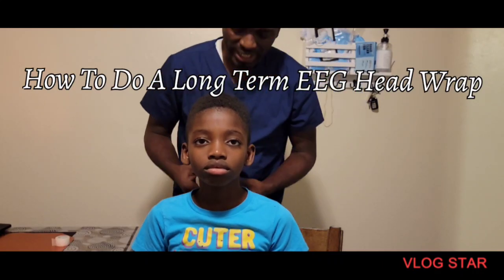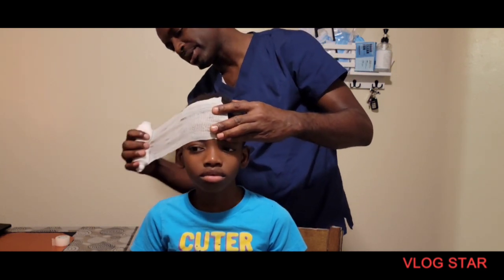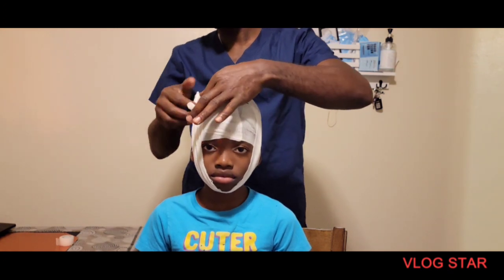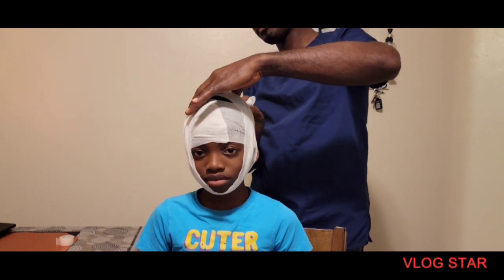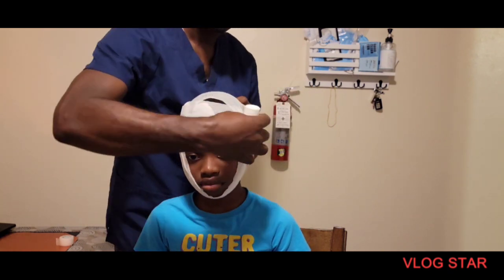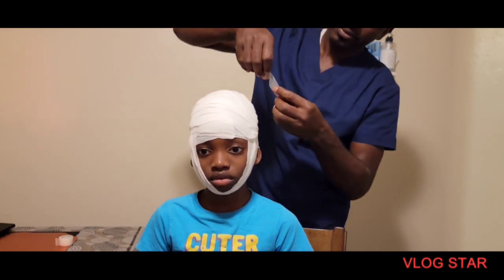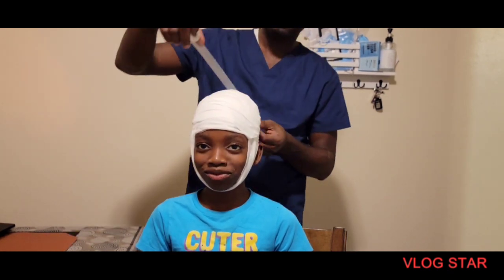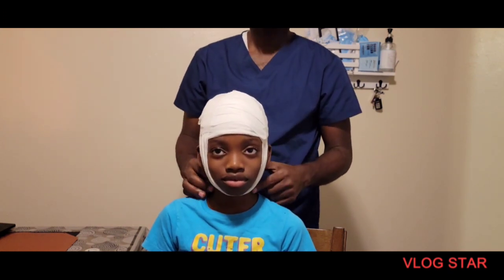Master the Art of Wrapping Your Head for an EEG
EEG TECHNOLOGIST, HEAD WRAP eeg education tech neuroscience diagnostic headshot headwrapTechnologistdale play eegeeg 2020eeg 2019eeg el siguiente niveleeg dale playeeg perúeeg en vivoeeg techeeg schooleegucationelectroelectrodeelectroencepalographyeeg technologisthead wrapelectrogramneuro scienceneuro diagnostictechnologyneurobio neurobiology